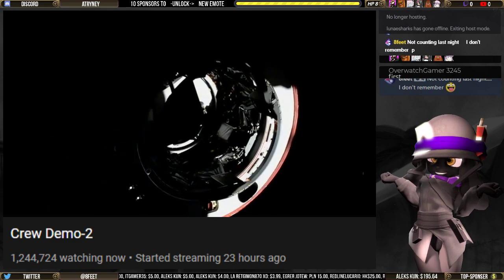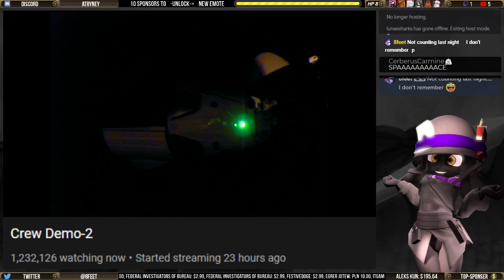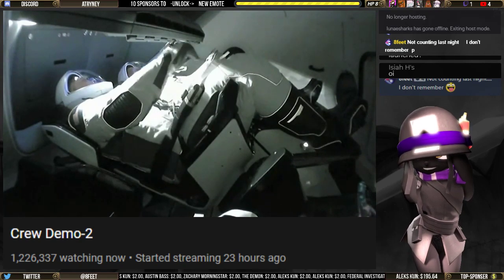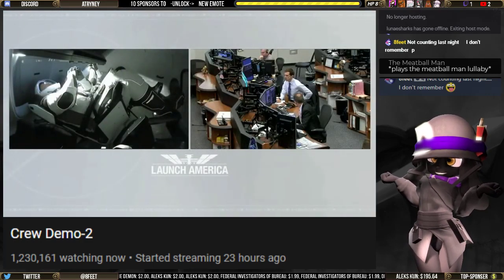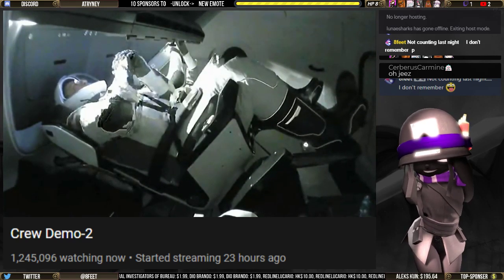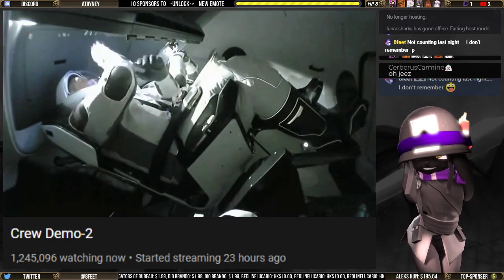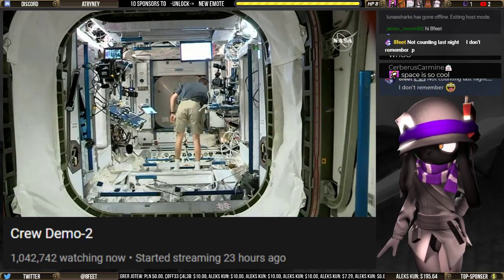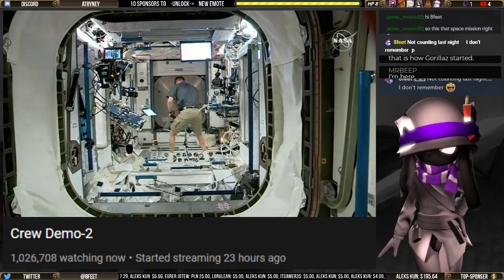DOCKING w/ THE STATION 🗽👨‍🚀 SpaceX & NASA (Crew Dragon) ISS 🚀🌍 8feet's REACTION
SFM animation tinker |
 Twitch niche streamer |
 “I do what I want” Youtuber |
 Game Mod addict |
 Male "Femboys not gay" |
 “What am I doing here?” Traveler |
 Asian |

(mobile code: atRYNEy)

▬▬ INTERACT ▬▬
👍 LIKE if you want more of this content.
👎 DISLIKE if you think I need to do some changes.
✏ COMMENT to let me hear your thoughts.
✌ SHARE to help me grow my channel :D
✋ DO NONE OF THIS and I'll have no idea what you guys are thinking :p